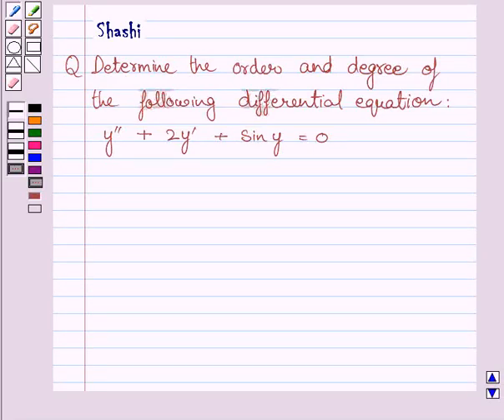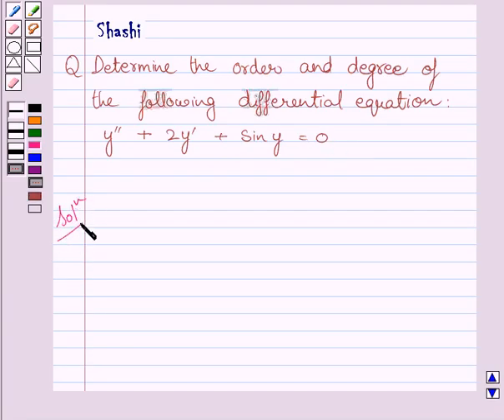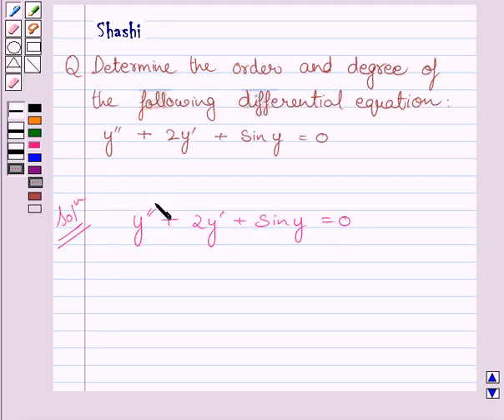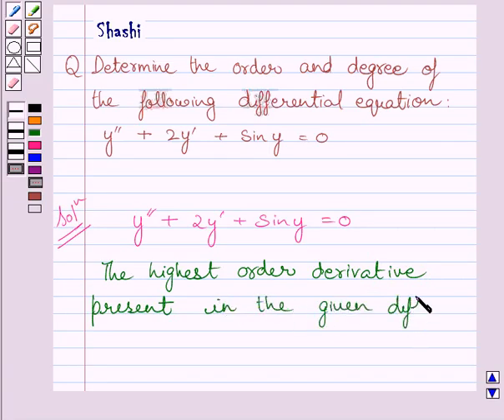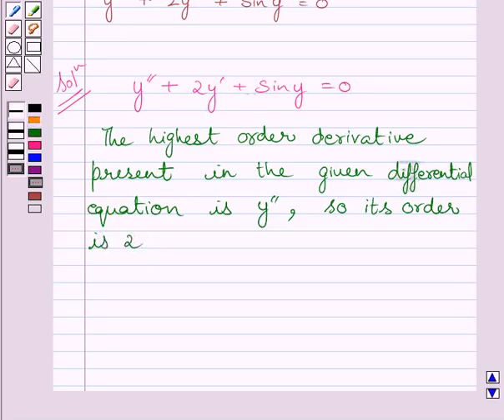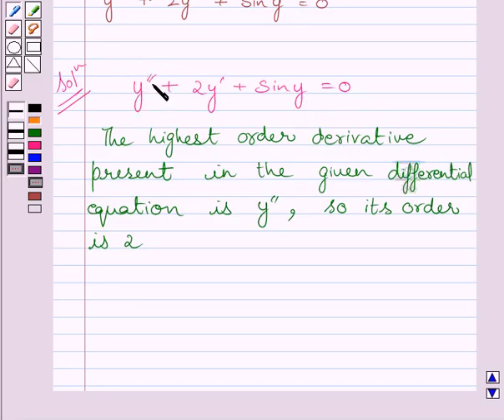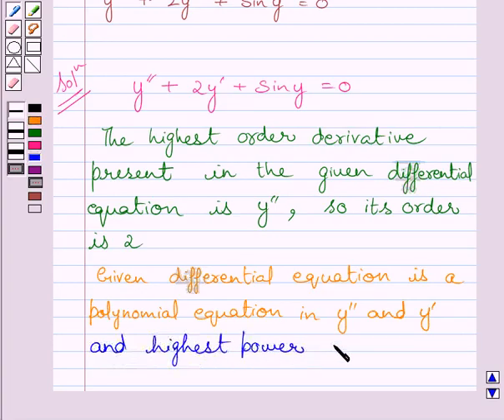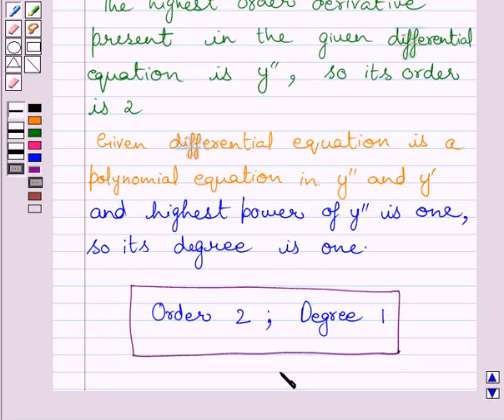Maths XII NCERT 2007 9 9 1 10